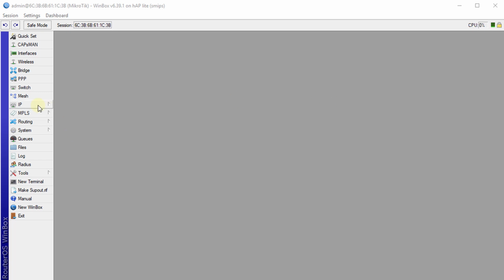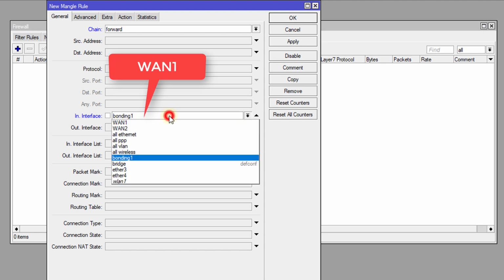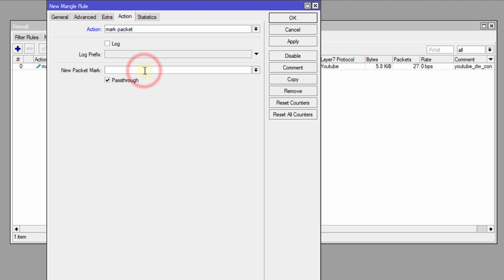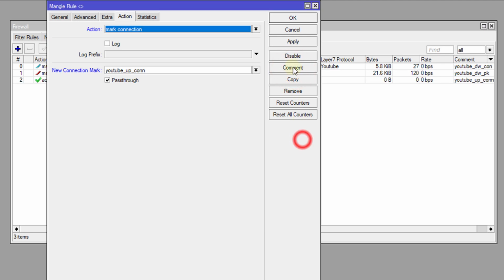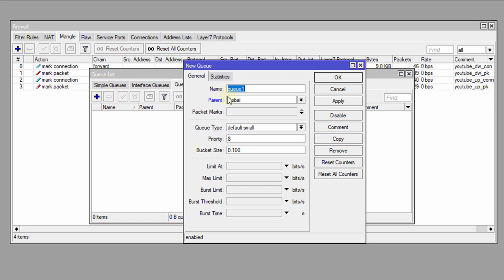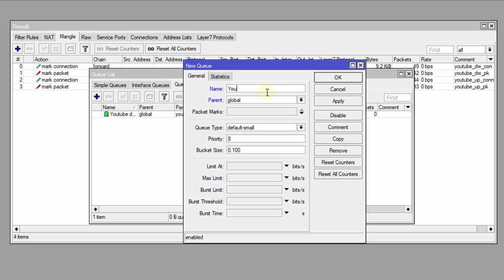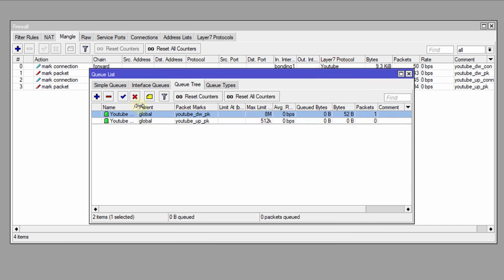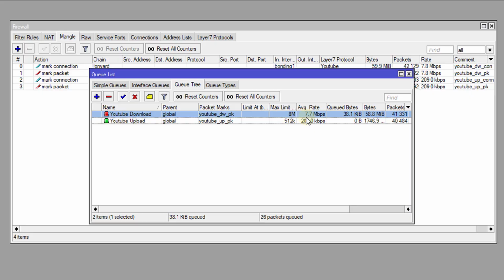MikroTik Tutorial 35 - How to limit Youtube traffic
Learn MikroTik RouterOs Tutorial Series
In this tutorial, I will show you how to limit the bandwidth utilization by Youtube.

You will need any one of these Mikrotik routerboard router for this tutorial
RB951Ui-2nD hAP
RB3011UIAS-RM
RB2011UiAS-2HnD-IN
RB750Gr2
hEX RB750Gr3
RB2011iLS-IN
CRS109-8G-1S-2HnD-IN
hAP lite
hAP ac lite tower
mAP lite
wAP
RB951Ui-2HnD
RB951G-2HnD
RB2011UiAS-2HnD-IN
RB941-2nD-TC